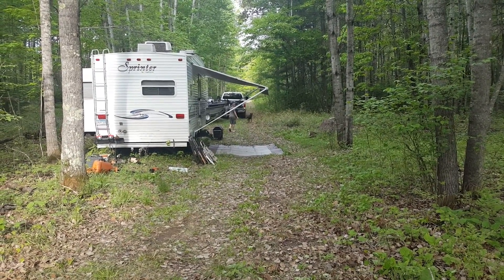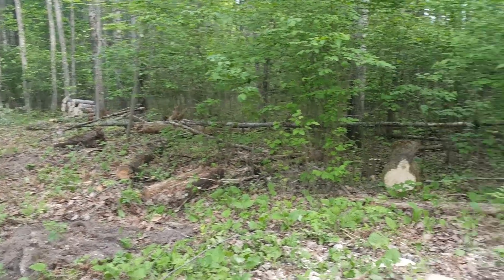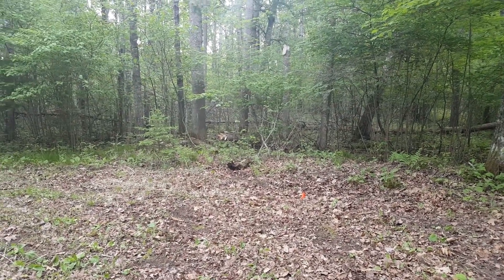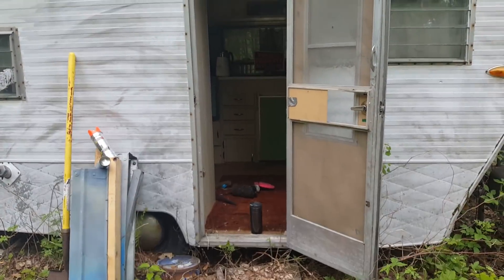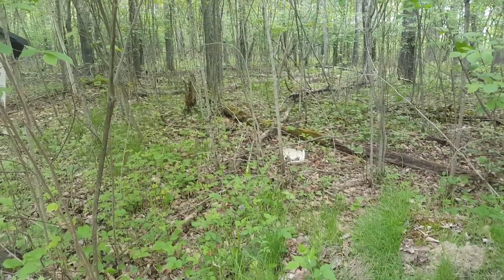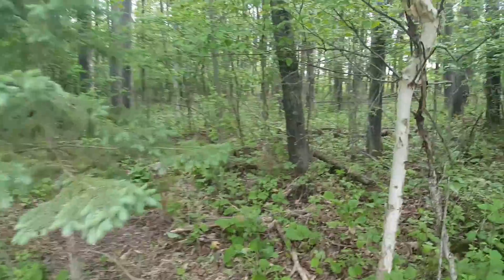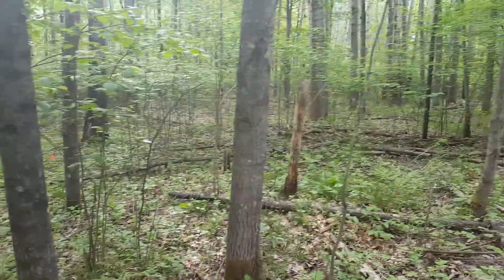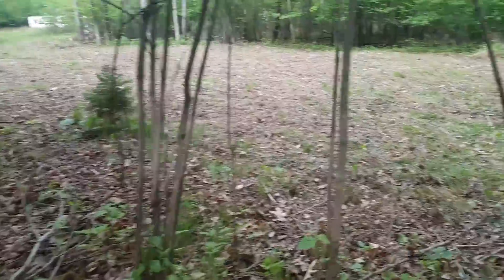Pure Living For Life (not in this camper)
How we bought a raw piece of land and built our Cabin as a family.